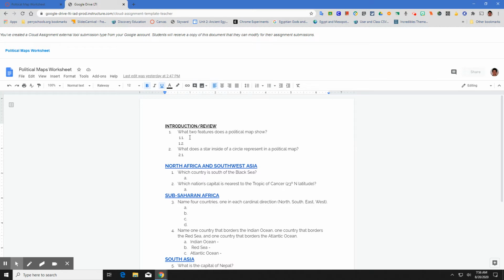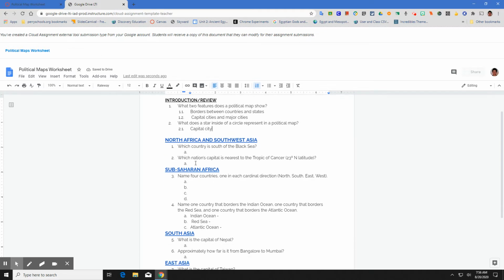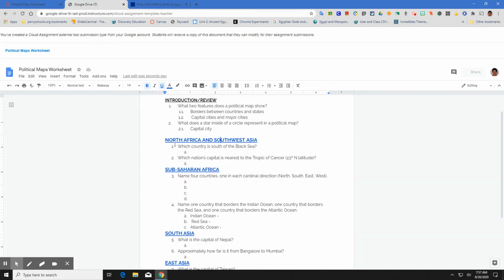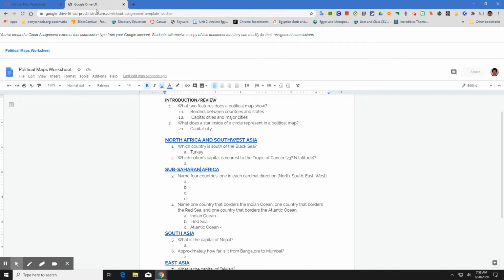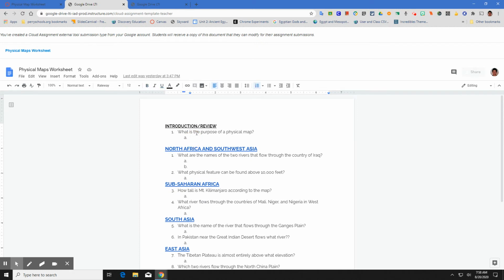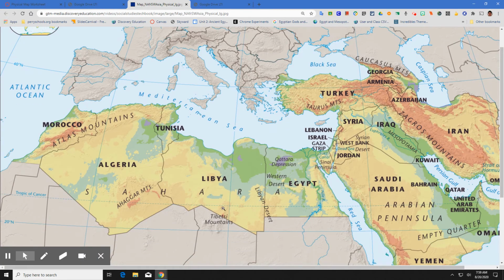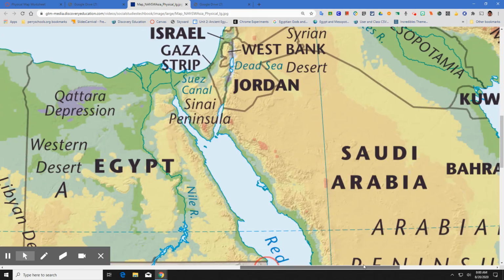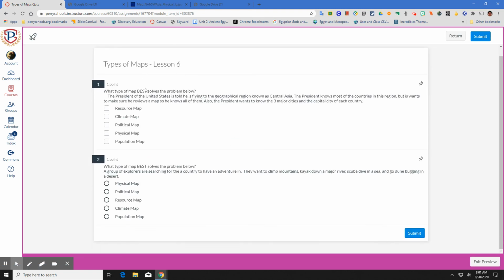8/20/2020 Political and Physical Map Lesson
Instructions and Review for 8/20/2020 Social Studies Lesson